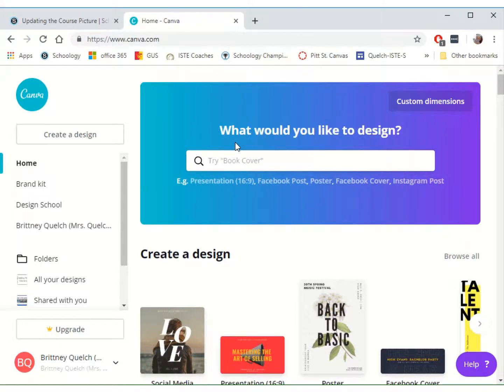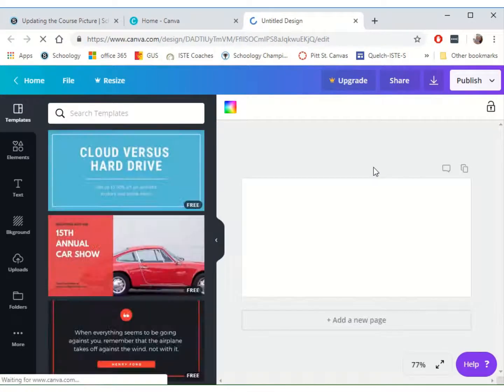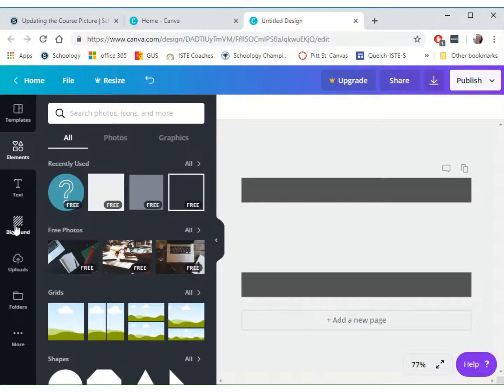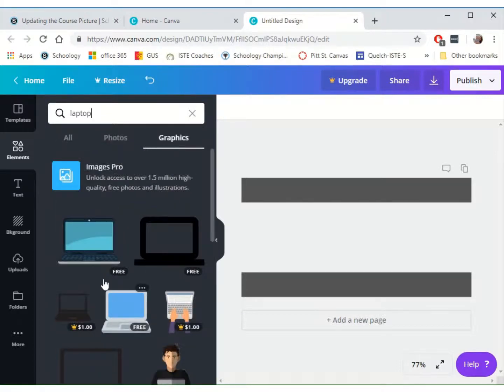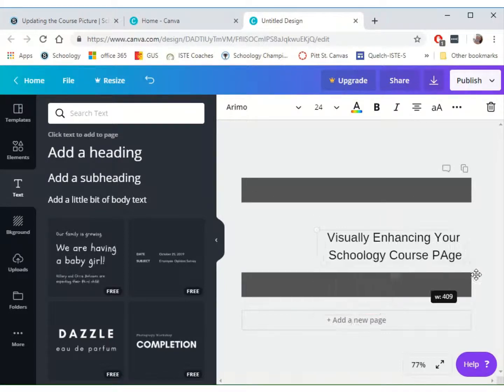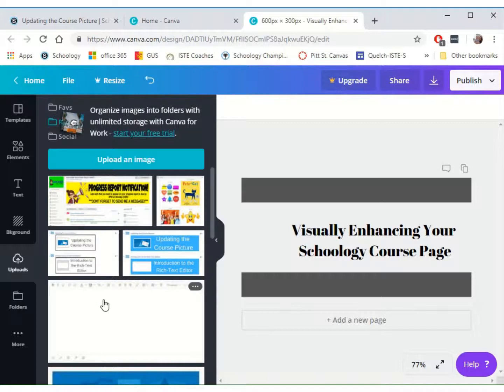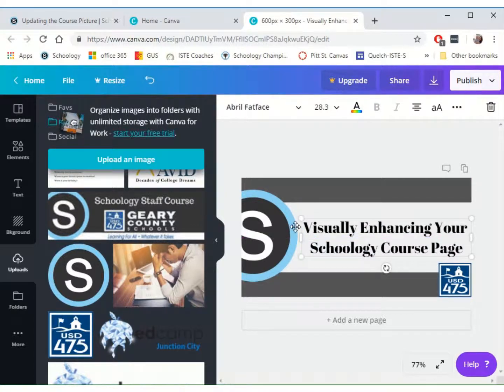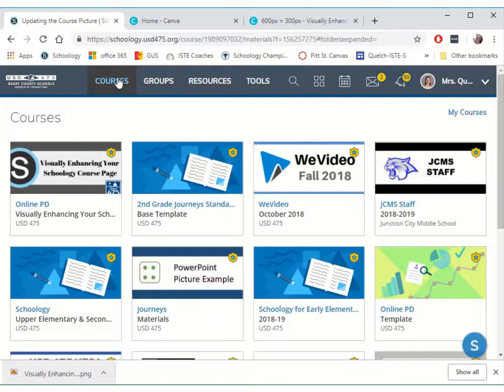Creating a Course Picture with Canva (2019)